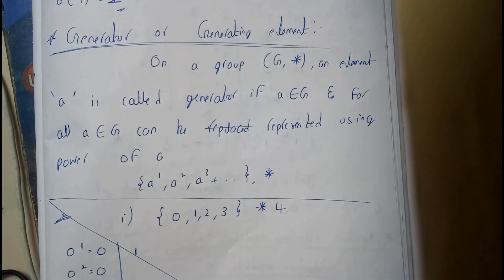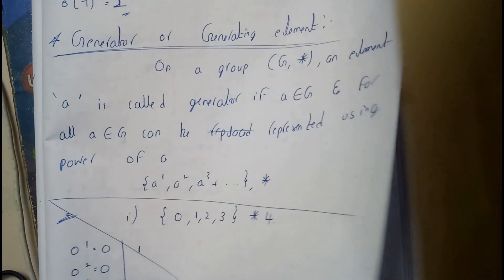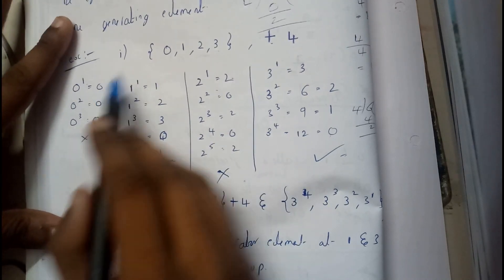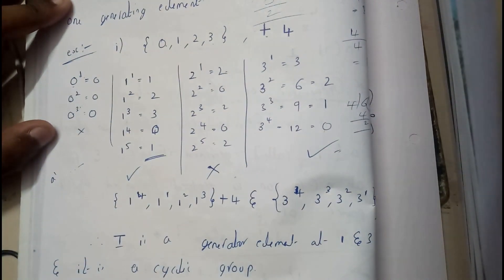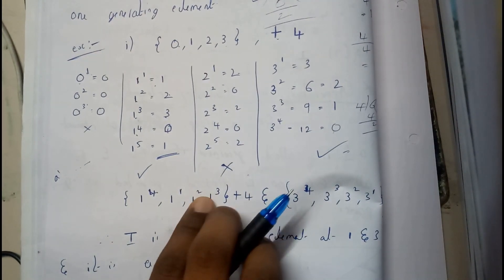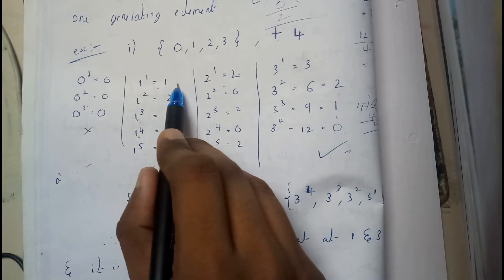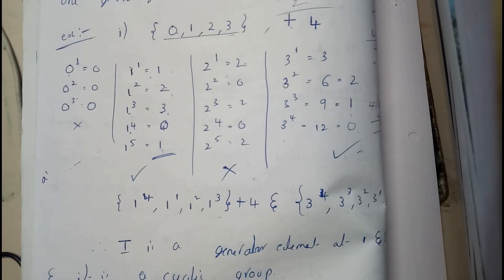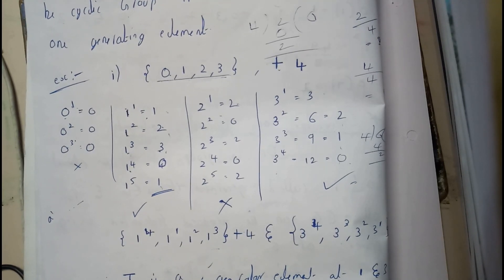GENERATING ELEMENT || OU EDUCATION